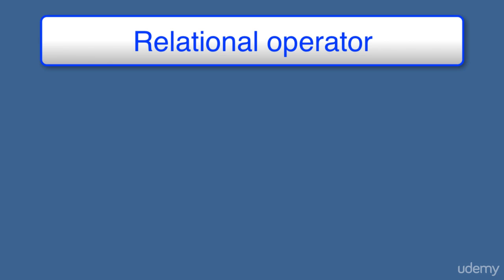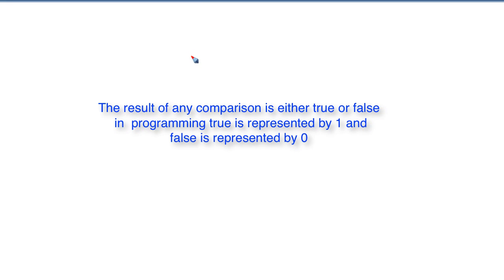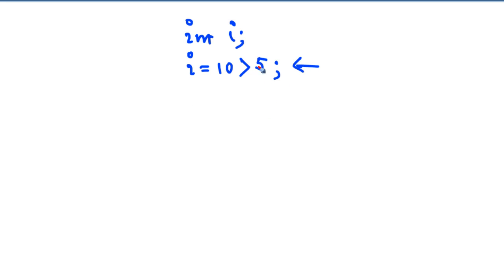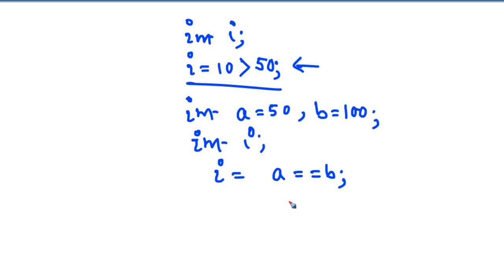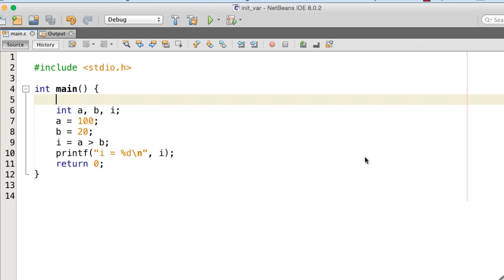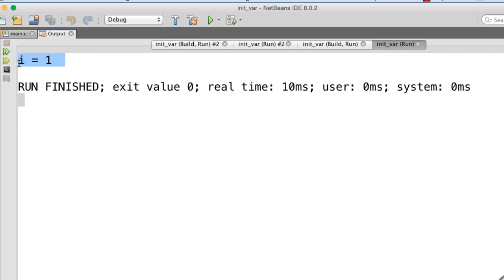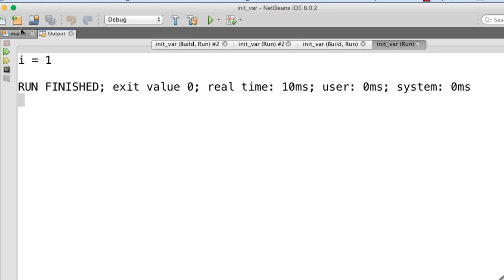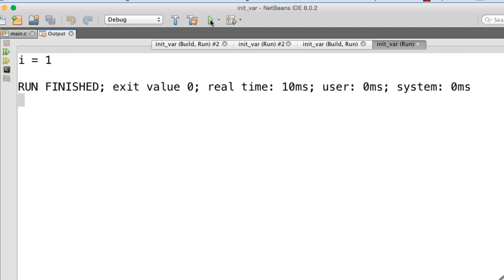Relational operators for comparing values